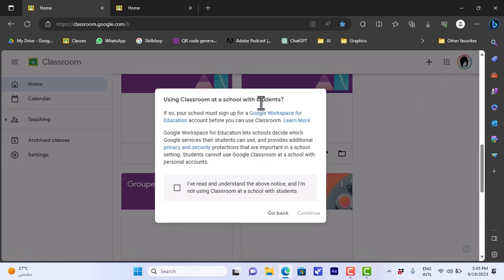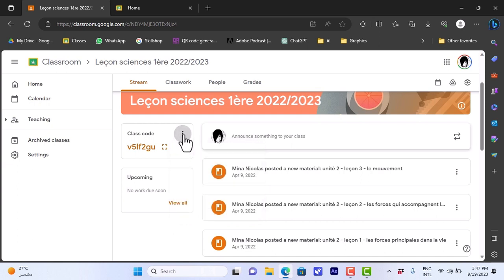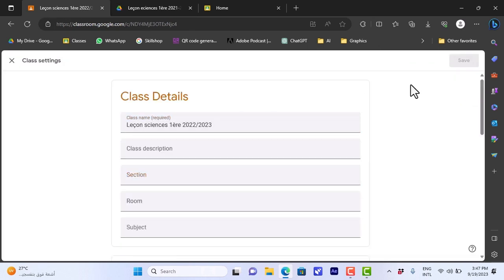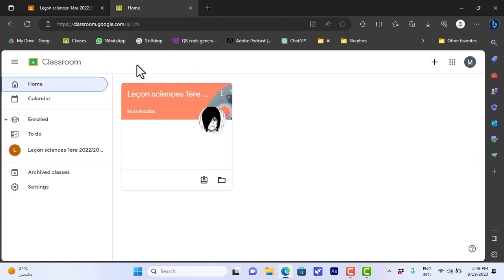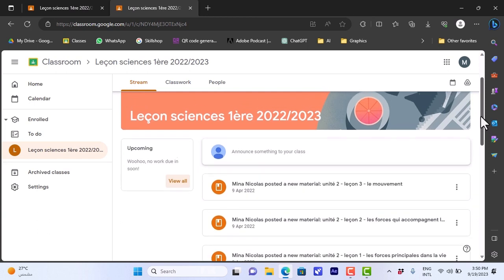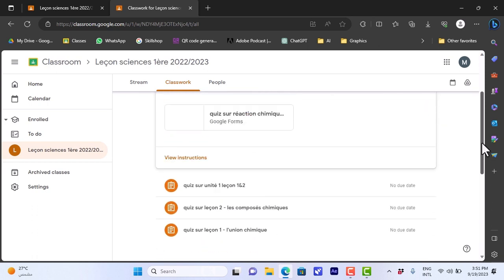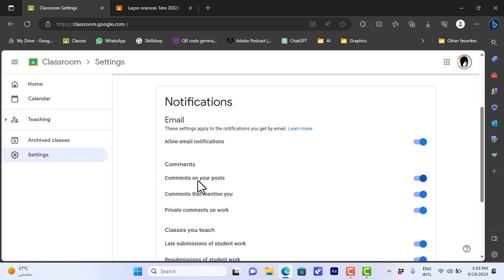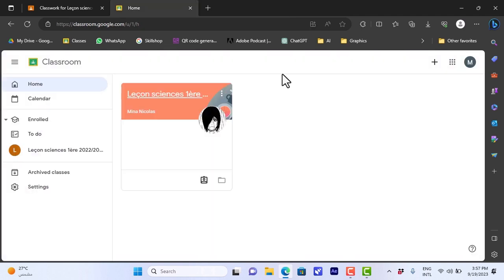Google Classroom Tutorial For Students